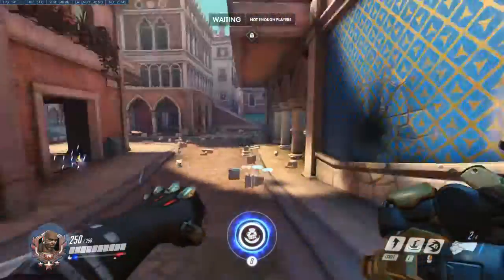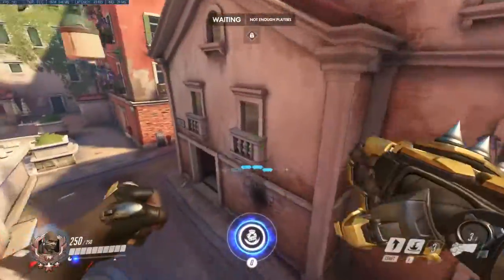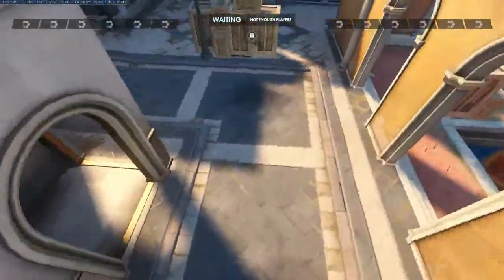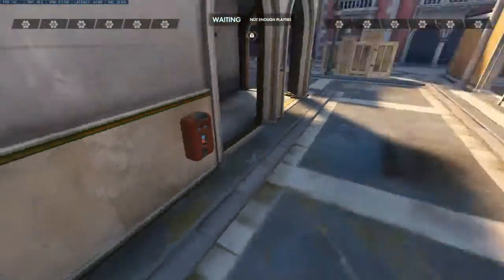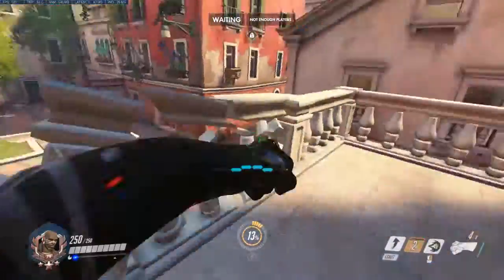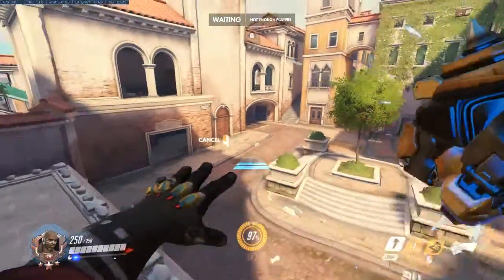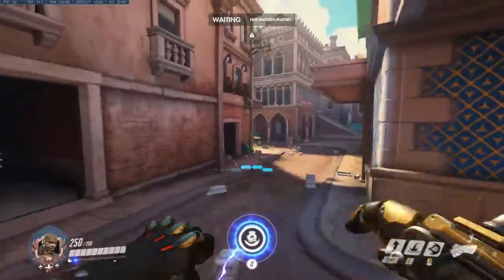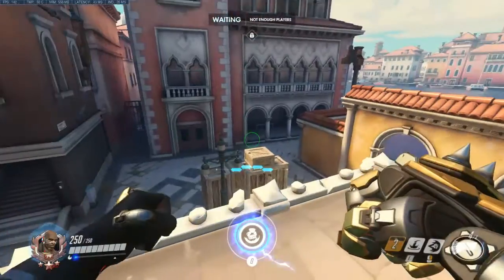rialto ideas nkph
general ideas on how I imagine playing rialto as attack or defense